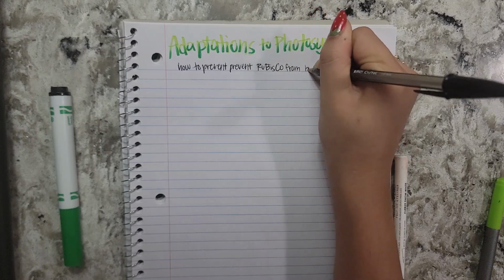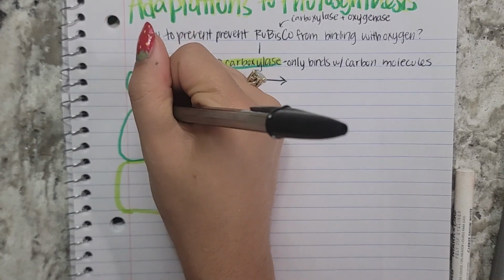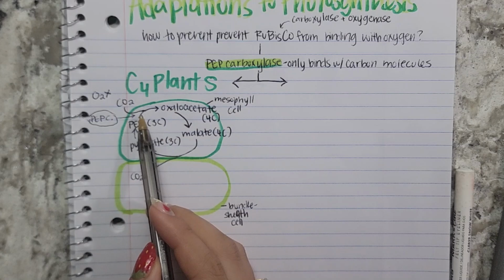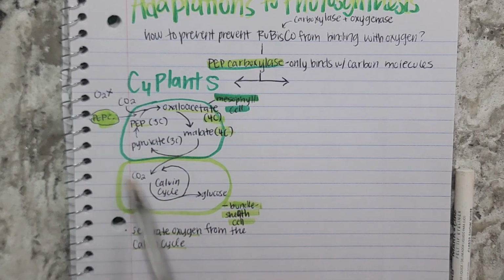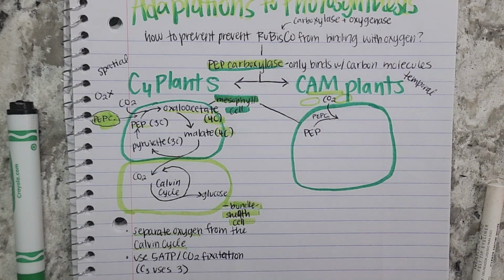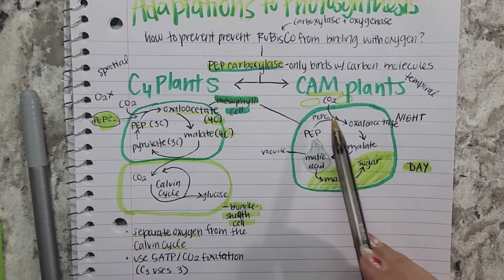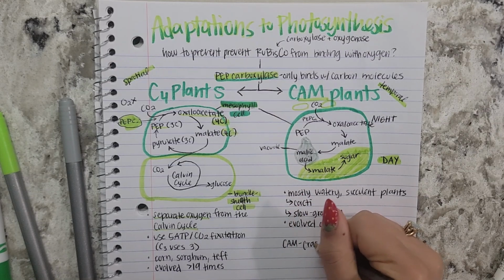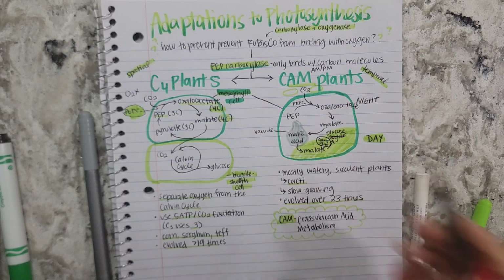Photosynthesis Notes (3/3): Adaptations to Photosynthesis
RuBisCO is great, but it's not very picky when it comes to substrates. If it binds to CO2, plants effectively make sugar from light, but if it binds to oxygen, horrible things occur. Nobody wants that. So plants have come up with some pretty nifty solutions!

Thank you to the Sierra College Tutor Center for funding this initiative and to Lisa Goldsmith for serving as inspiration for this project.

Filmed/edited/whatever by me

Chapters:
0:00 - Intro / recap of photorespiration
2:20 - C4 Photosynthesis
7:03 - CAM Photosynthesis
11:44 - Overview